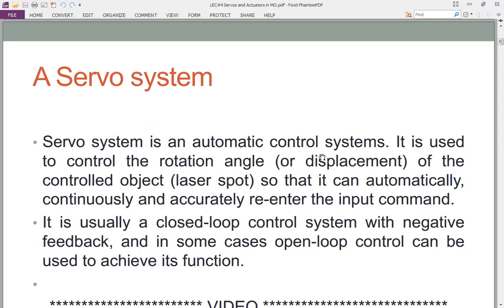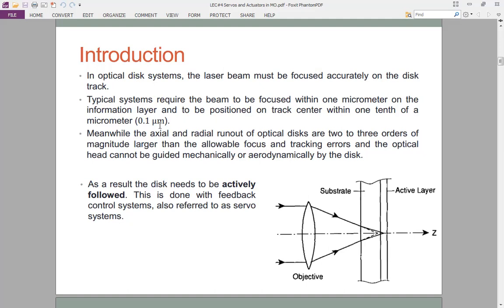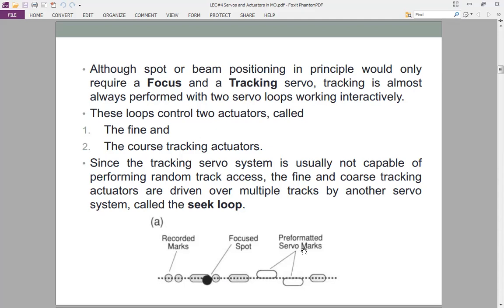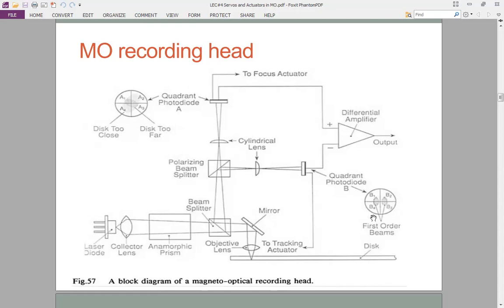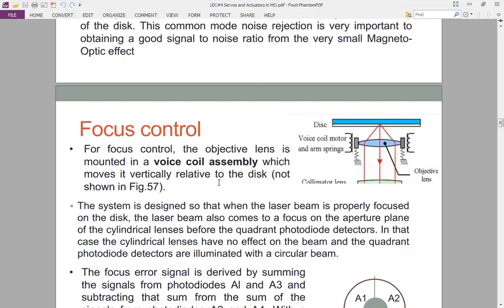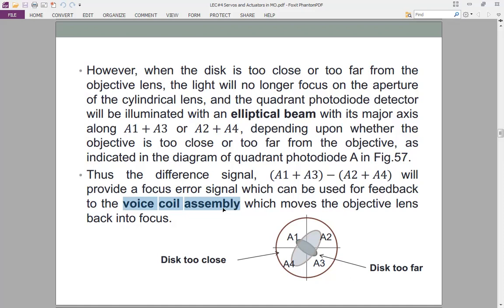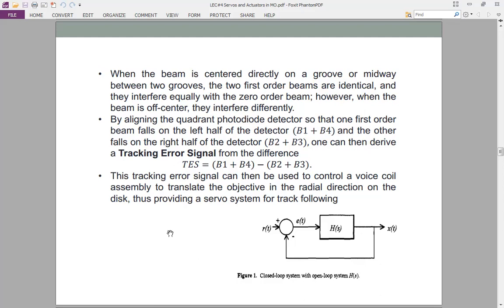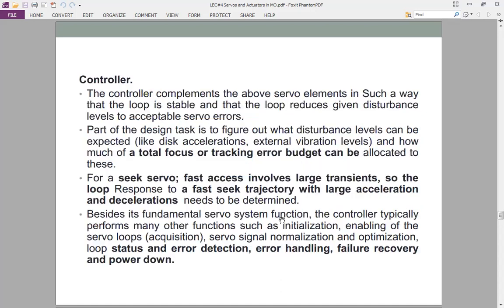SPS3123 Servos and Actuators in MO heads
The  video lecture is about SERVOS and ACTUATORS in Magneto-Optical Heads